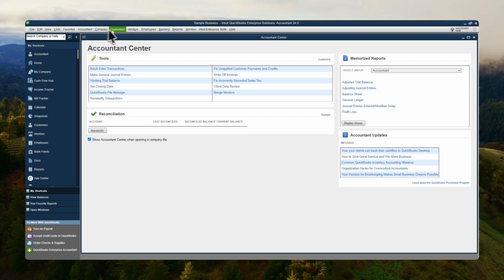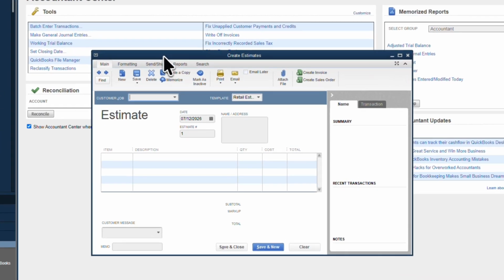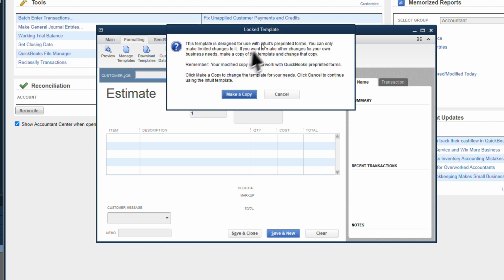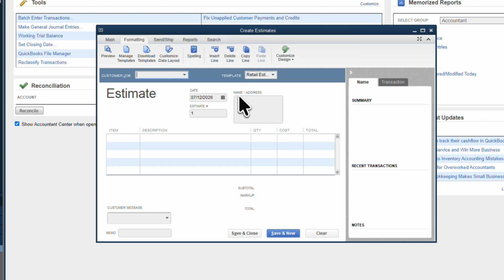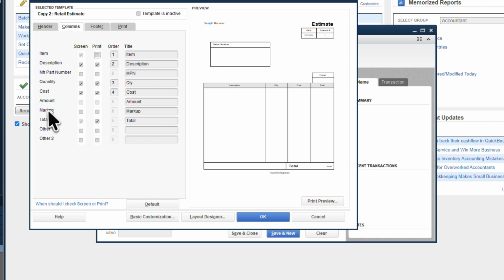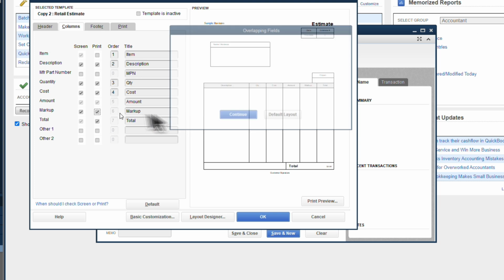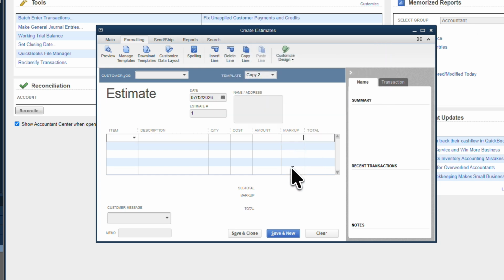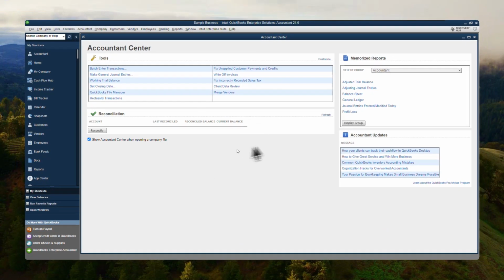How to Show Markups on Customer Estimates in QuickBooks Desktop (2026 Updated Guide)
Here’s how to show markups on customer estimates in QuickBooks Desktop step by step.

In this 2026 updated guide, you’ll learn how to display markups on customer estimates in QuickBooks Desktop. This tutorial covers adding markup amounts, configuring estimate templates, customizing pricing, reviewing estimate details, and presenting accurate quotes to your customers.

• Show markups on customer estimates
• Add markup to products and services
• Customize estimate pricing
• Create professional estimates
• Improve quote accuracy
• Manage customer estimates

• Estimate templates
• Markup amounts
• Pricing preferences
• Products and services
• Customer estimates
• Company settings

• Estimates
• Template Customization
• Price Levels
• Customer Center
• Forms Customization
• QuickBooks Desktop

⚠️ Important Note

The way markups appear on estimates depends on your estimate template and pricing setup. Review your customized form before sending it to customers to ensure the markup information is displayed as intended.